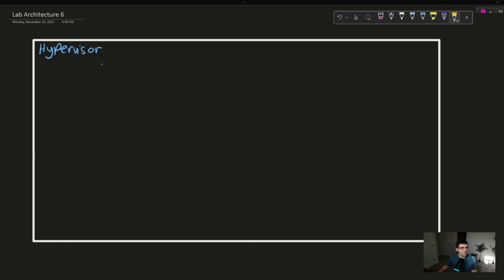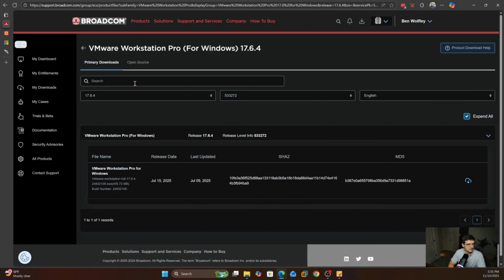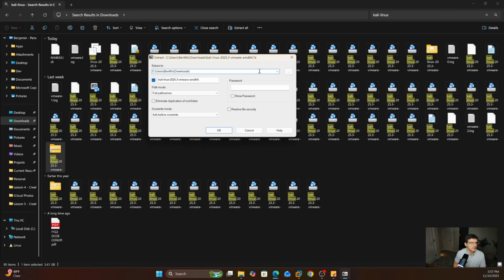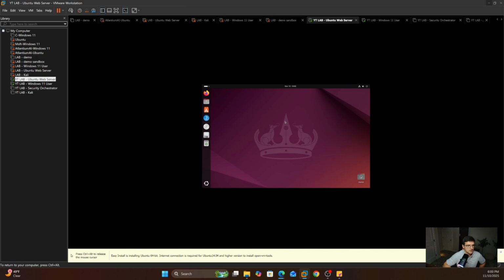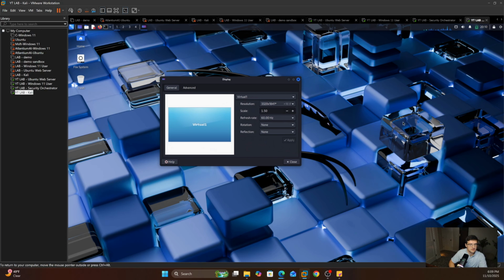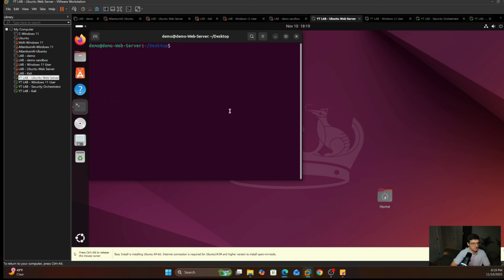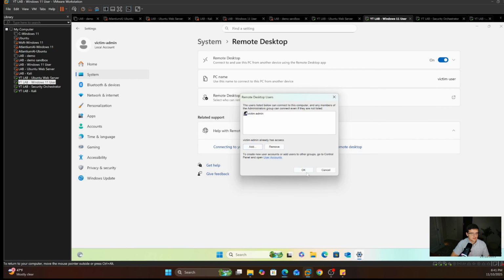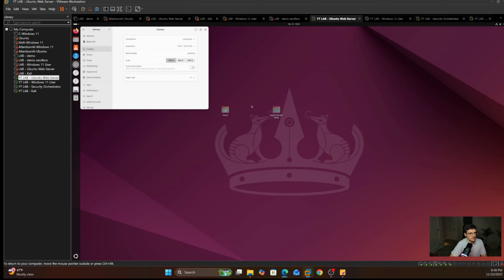Lesson 5.5: Enhancing our Basic Cybersecurity Lab | Prep for AI Threat Hunter Agent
In this lesson, we’re enhancing our cybersecurity lab to prepare for the AI Threat Hunter Agent — an automated system that builds an attack narrative from real security alerts.

We’ll walk through setting up Ubuntu, Kali, Windows 11, and Wazuh, connecting everything together so we can later automate alert triage and investigation. Perfect for anyone learning AI-driven cybersecurity, EDR automation, or SOC lab design.

Topics Covered:
- Building a realistic multi-VM cybersecurity lab